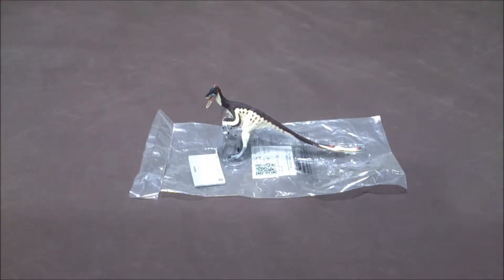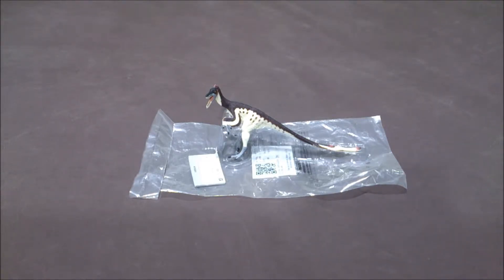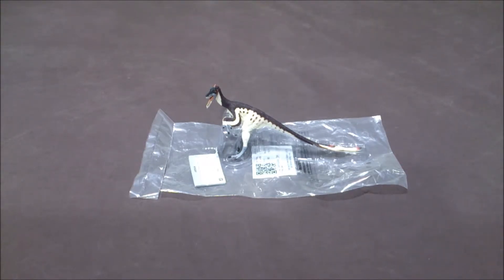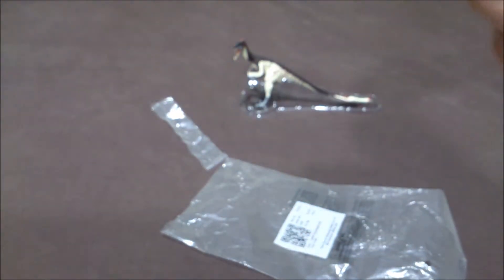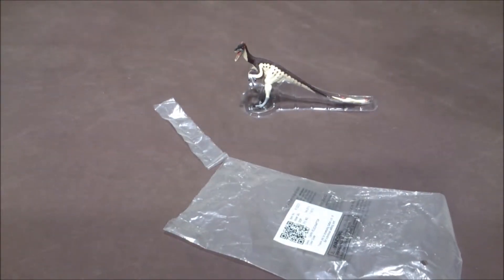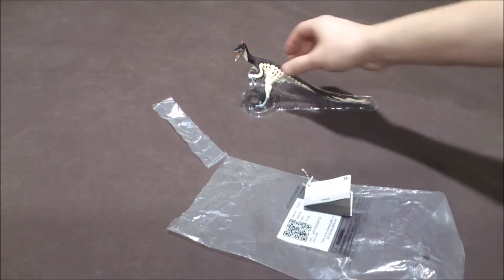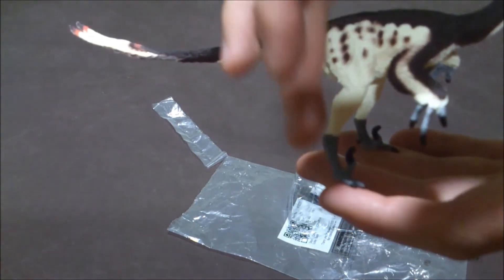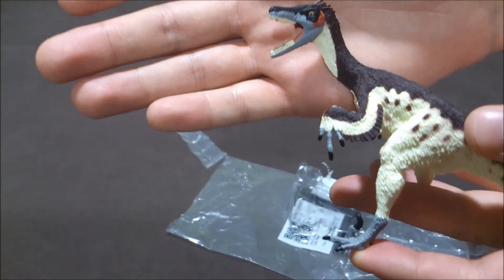Video Review: 2015 Safari LTD Carnegie Museum Dinosaur Velociraptor 1/10 #410201